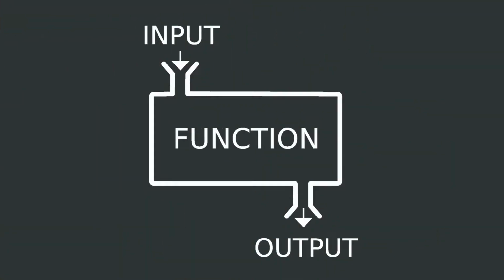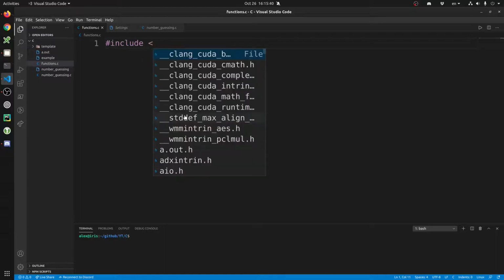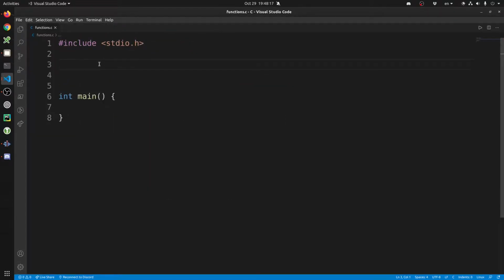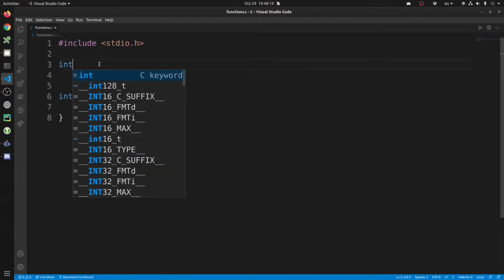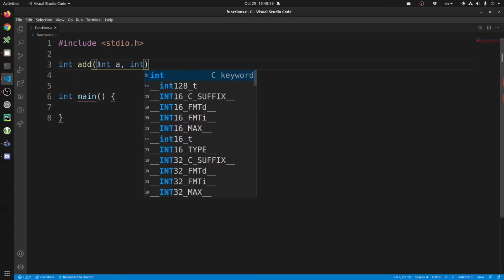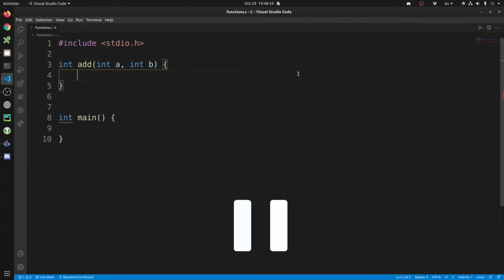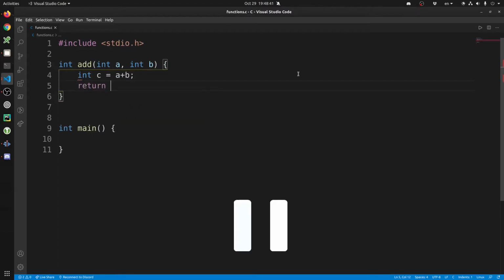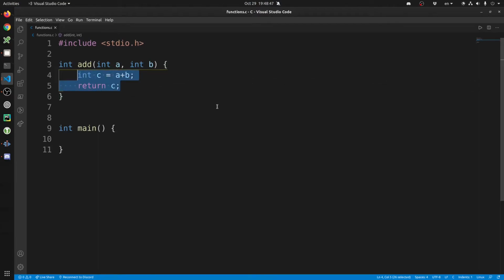C Tutorial | Functions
A quick explanation of the basics of C functions.